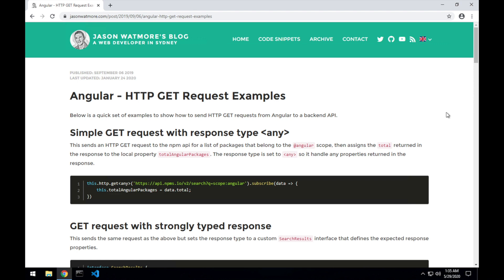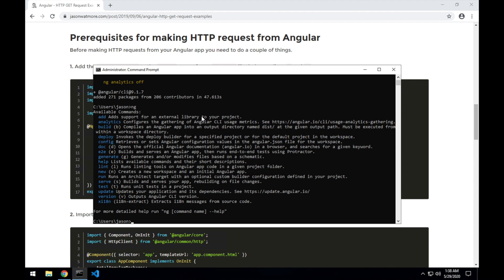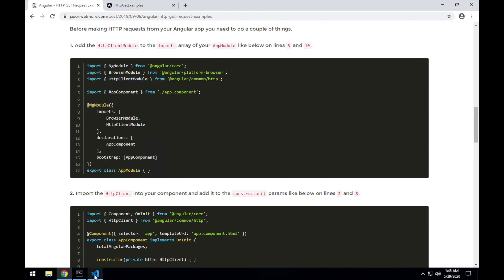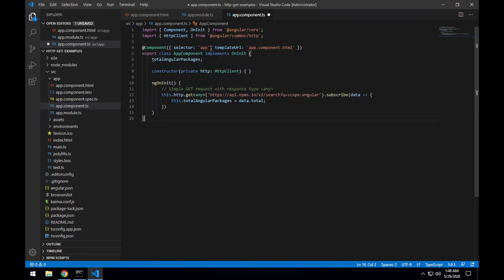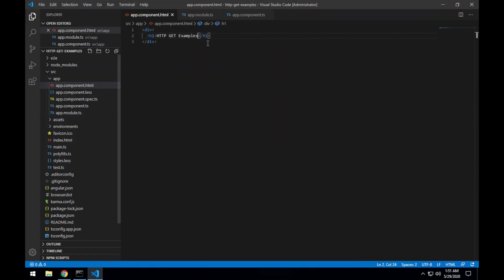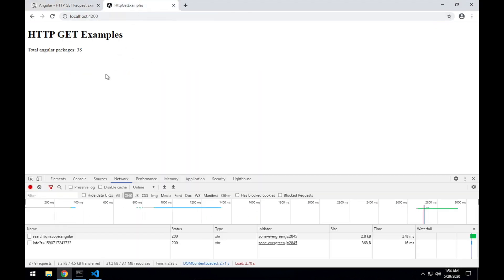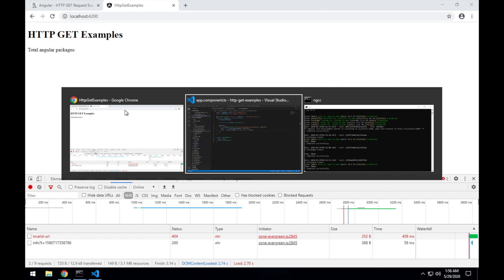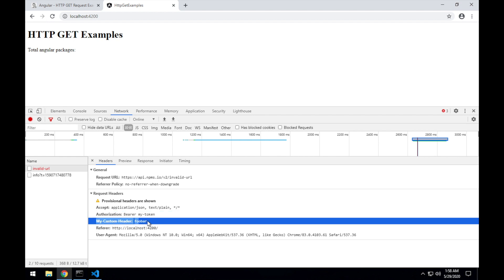Angular - HTTP GET Request Examples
A quick set of examples to show how to send HTTP GET requests from Angular to a backend API.